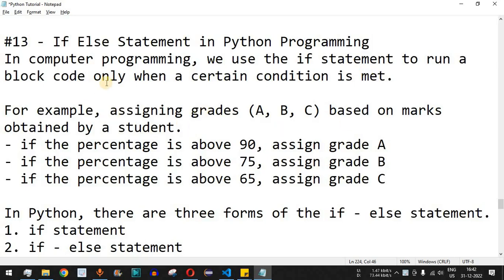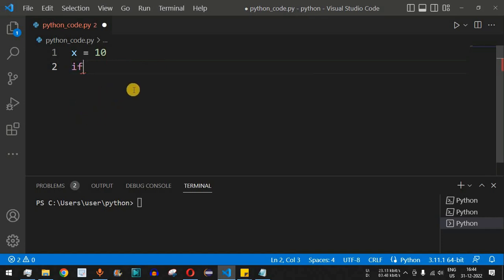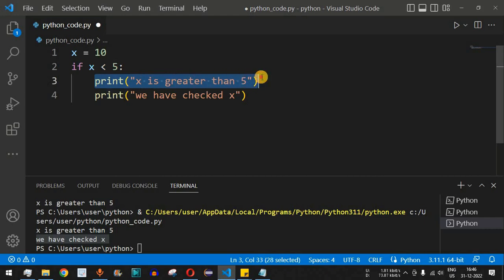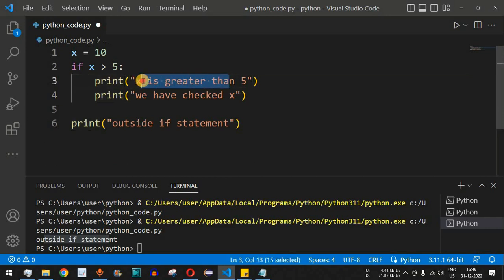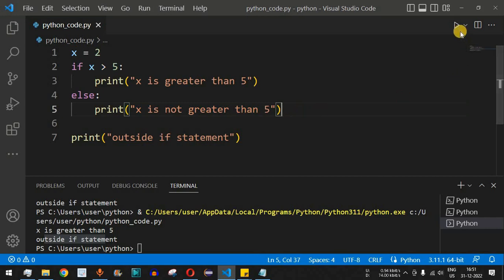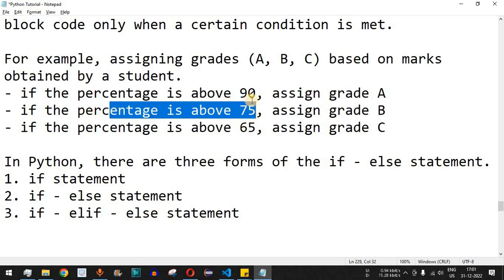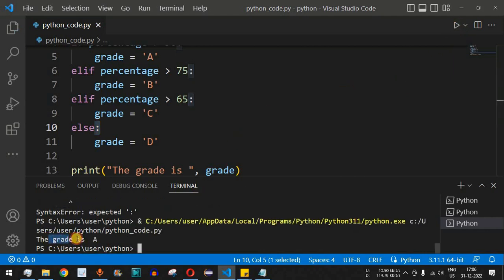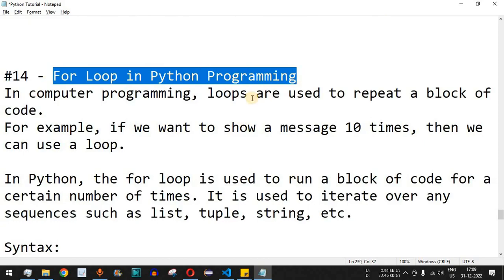Python Tutorial #13 - If Else Statement in Python Programming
Python Tutorial #13 - If Else Statement in Python Programming for Beginners
In this video by Programming for beginners we will see If Else Statement in Python Programming for Beginners, in Python tutorial for beginners series.

In computer programming, we use the if statement to run a block code only when a certain condition is met.

For example, assigning grades (A, B, C) based on marks obtained by a student.
- if the percentage is above 90, assign grade A
- if the percentage is above 75, assign grade B
- if the percentage is above 65, assign grade C

In Python, there are three forms of the if - else statement.
1. if statement
2. if - else statement
3. if - elif - else statement